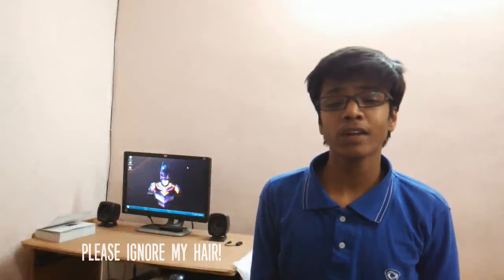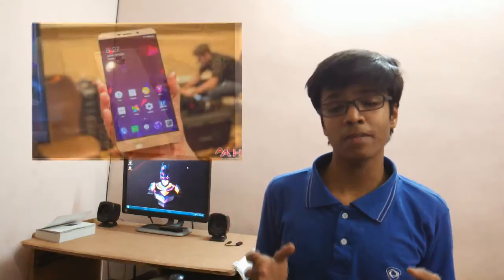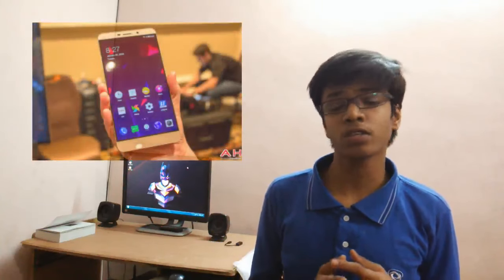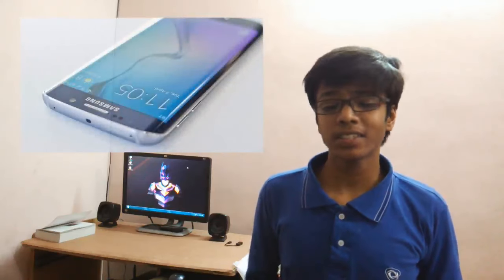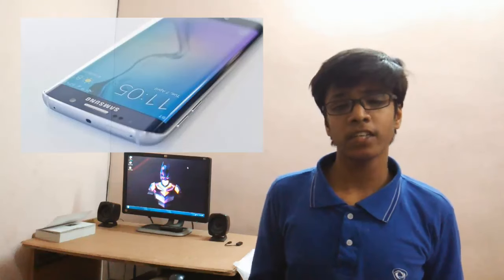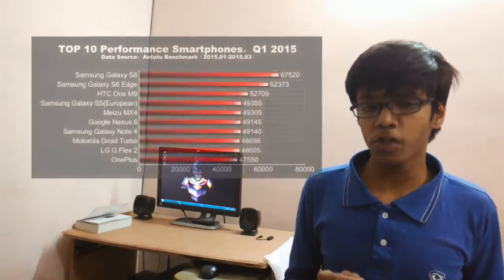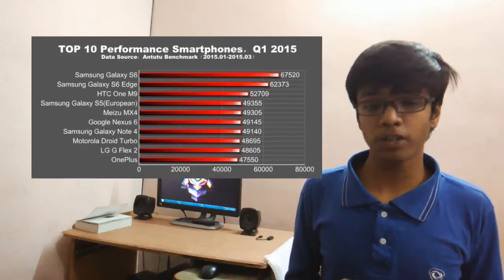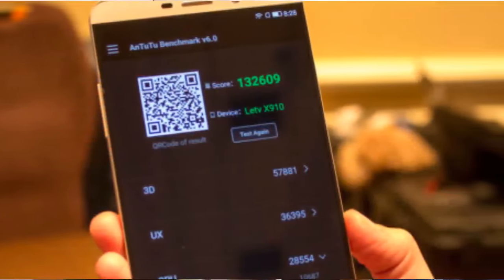Snapdragon 820 Benchmark score, Specs and more! [Spec and Inspect #3]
Hello everyone, my name is Shubham Kejriwal and finally, we are aware of the Snapdragon 820 and one device which actually, already supports the Processor!

This is going to be one of the most powerful processors out there right now and probably for the year 2016 at least till Samsung or Mediatek doesn’t come up with a better programming!